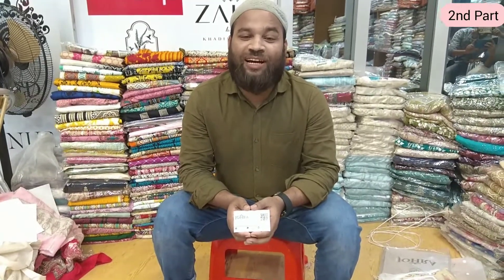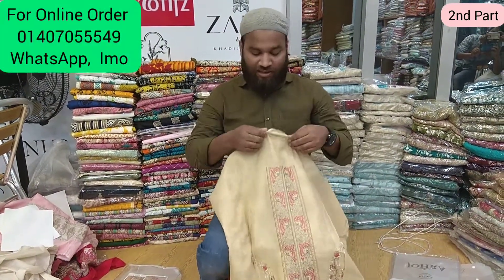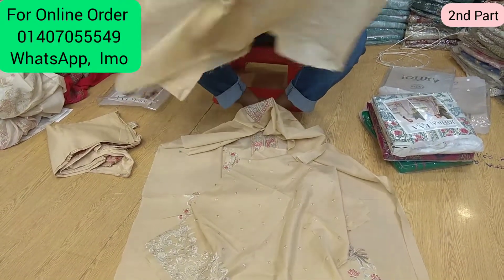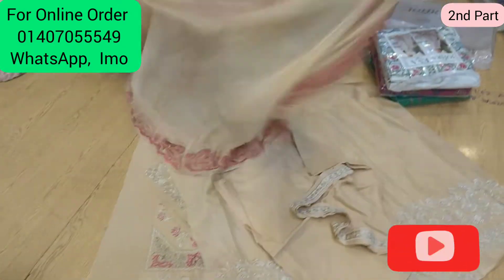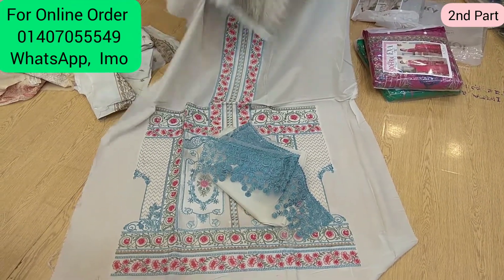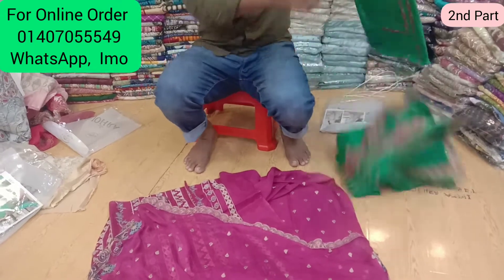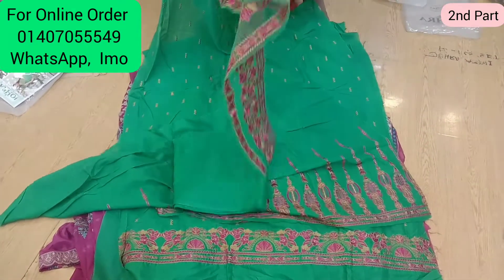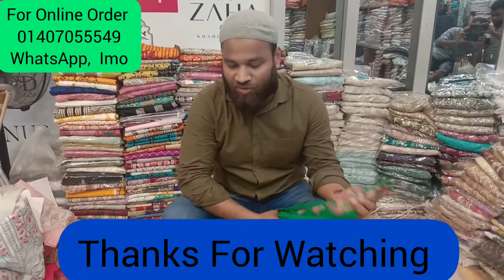Johra Heavy Embroidered Dress Wholesale Price | পাইকারী দামে জোহরা এম্ভ্রোডারী | Pakistani Importer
JOHRA BANGLADESH

Welcome to "JOHRA BANGLADESH" official YouTube Channal. "JOHRA BANGLADESH" Channel share about all kinds Shopping  Video & Blog . We given video about Pakistani unstitched Brands, Boutiques and Bridal collection, Indian and Bangladeshi too.

ABOUT US
We are Importer, Retailer & Wholesaler in Dhaka Bangladesh. We are importing dresses directly from Pakistan so we are giving you the guarantee of the original Pakistani dress.

We have Four showrooms with YouTube channel, the first one being at Pink City, Gulshan 2. The Second at ADC Emporium, Dhanmondi 11A(Near Of Abahoni playground). The third branch is at
Suvastu Aroma Center, Elephant Road. and The Last one is at Eastern Plus,  Shantinagar.

You can come to our showroom and shop as you like. And if you want to stay at home, you can order by contacting with us at IMO, WhatsApp, and Viber Number. We offer home delivery Service. And those who are outside Dhaka can take dresses through S.A Paribahan or Sundarban Courier Service.

Our main goal is to provide the best quality products to our customers.

AVAILABLE BRANDS
1. Firdous
2. Johra
3. Tawakkal
4. Guljee
5. Rang Rasia
6. Sana Safinaz
7. Zainab Chottani
8. Maryum N Maria
9. Maryam's
10. Khoobsurat
11. Noor
12. Motis
13. Ramsha
14. Zebtan
15. and so more...

**We have also Boutiques Collection like Agha Noor, Bin Saeed, BenchMark, Sada Bahar, etc.**

***QUERIES***
1) We are a Pakistani Unstitched Ladies Dress Importer, Retailer & Wholesaler in Dhaka Bangladesh.
2) We Sell 100% Original Pakistani Dresses with a guarantee.
3) We have all Pakistani new dress 2021 for the girls/Women in Bangladesh.
4) We are a Brand for the Pakistani Party Wear Dresses Collection.
5) We have all the Pakistani latest Catalog Dresses 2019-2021.
6) Everyone should buy a Pakistani dress at the best price from our Outlets.

== OUR  RETAIL OUTLETS ==
1st Outlet:
H2 Gallery..
Pink City Shopping Complex
Shop# 22,(4th Floor)
Gulshan-02, Gulshan Avenue
Dhaka-1212.

 2nd Outlet:
Maria B..
Eastern Plus Shopping Complex
Shop# A1(2nd Floor)
Shantinagar , Dhaka-1205

3rd Outlet:
H2 Gallery..
ADC Emporium 2nd Floor..
Road No - 12A. Dhanmondi Dhaka..

== WHOLESALE OUTLET ==
Suvastu Aroma Center
Shop# 406 (4th Floor)
Elephant Road, Dhaka-1205
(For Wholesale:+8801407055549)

জোহরা বাংলাদেশ

জোহরা বাংলাদেশ এ আপনাদের স্বাগতম। জোহরা বাংলাদেশ হচ্ছে আমাদের অফিসিয়াল চ্যানেল। আমাদের শোরুম গুলোতে আপনারা পাচ্ছেন মহিলাদের জন্য পাকিস্তানি আনস্টিচ ড্রেস। আমরা আমাদের শোরুম এ সবরকম পাকিস্তানি পার্টি ওয়্যার ড্রেস, পাকিস্তানি সুতি ড্রেস, পাকিস্তানি বুটিক ড্রেস, পাকিস্তানি ব্রাইডাল কালেকশন সহ সব রকম ক্যাটালগ এর ড্রেস বিক্রয় করে থাকি।

আমরা সরাসরি পাকিস্তান থেকে ড্রেস গুলো ইমপোর্ট করে থাকি তাই আমরা আপনাদের দিচ্ছি অরিজিনাল পাকিস্তানি ড্রেস এর নিশ্চয়তা।

আপনারা আমাদের শোরুম এ এসে আপনাদের পছন্দ অনুযায়ী কেনাকাটা করতে পারেন। আর যারা বাসায় বসে নিতে চান তাহলে আমাদের ইমো, হোয়াটসঅ্যাপ এবং ভাইবার নাম্বার এ যোগাযোগ করে অর্ডার করতে পারেন। আমরা হোম ডেলিভারী দিয়ে থাকি। আর যারা ঢাকার বাহিরে থাকেন, তারা এস এ পরিবহন অথবা সুন্দরবন কুরিয়ার সার্ভিস এর মাধ্যমে ড্রেস গুলো নিতে পারবেন।

 তাছাড়া যারা ব্যাবসার জন্য পাইকারি তে নিতে চান তারা আমাদের সাথে যোগাযোগ করে পাইকারি তেও নিতে পারবেন।

***উপলব্ধ ব্র্যান্ডগুলি
১/ ফিরদৌস
২/ জোহরা
৩/তাওয়াক্কাল
৪/ গুলজি
৫/ রাঙ রাসিয়া
৬/ সানা সাফিনাজ
৭/ জয়নব চোটানি
৮/ মারিয়াম এন মারিয়া
৯/ মারিয়ামস
১০/ খুবসুরাত
১১/ নূর
১২/ মতিস
১৩/ রামশা
১৪/ জিবাইশ
১৫/ জেবতান সহ সব ধরণের ব্র্যান্ড এর ড্রেস।

এছাড়া আমাদের কাছে আগা নূর, বিন সাঈদ, বেঞ্চ মার্ক, সাদা বাহারের মতো বুটিকস কালেকশন ও রয়েছে।***